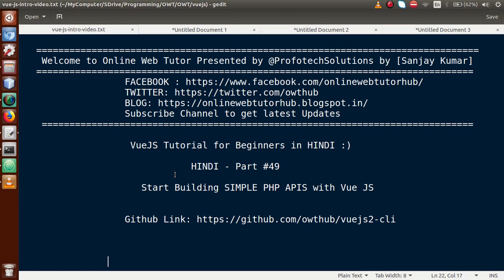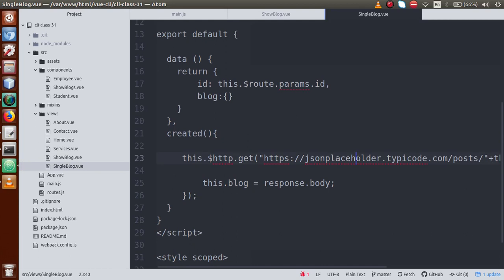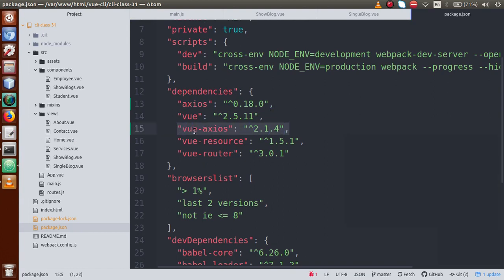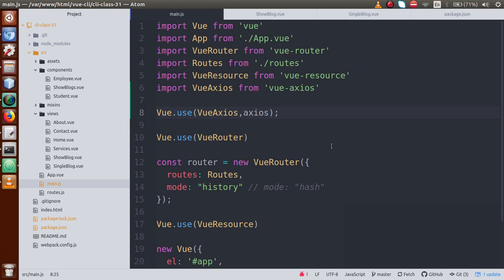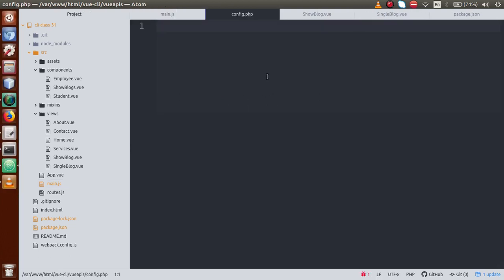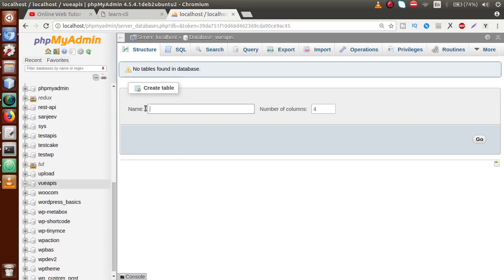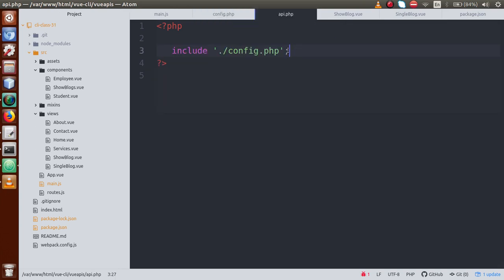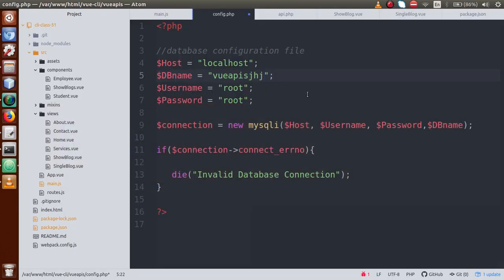VueJs 2 Tutorial for beginners in HINDI | ENGLISH (#49) Build PHP APIs Setup to VueJs application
Build PHP APIs Setup to VueJs application | Axios

profotech solutions,